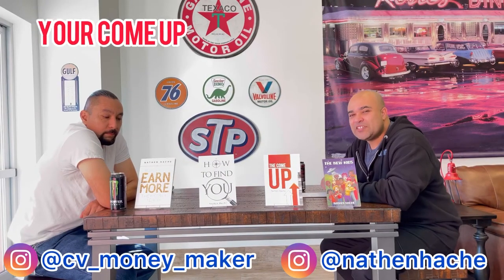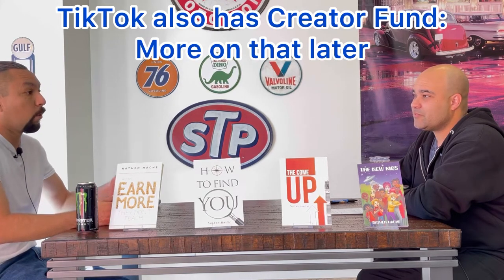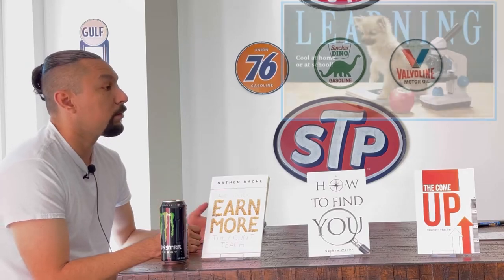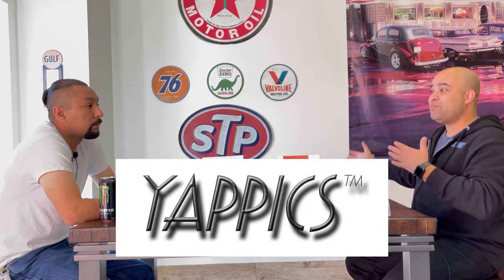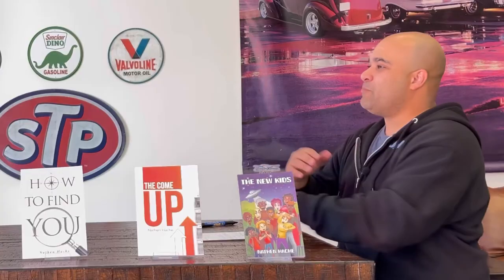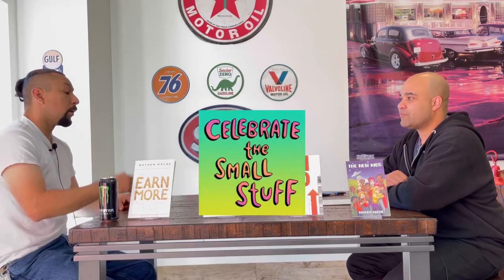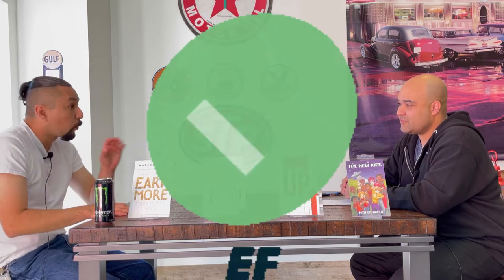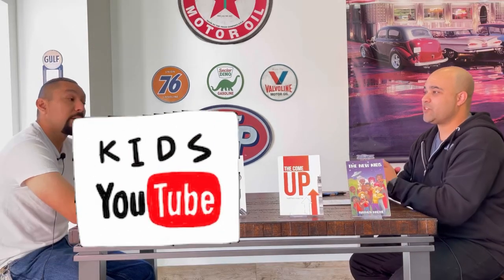Will Cell Phone 📱 Income Rule the World?How to Get that MoFo to Pay You Rent 💲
First I would like to thank our Lord and Savior. Without Him, none of this would be possible. Will Cell phone income rule the world? How to get that mofo to pay you rent.

Educational interview with Manny aka cv_money_maker. All range of topics discussed in this interview on different ways to make money using your cell phone exclusively for your income. Our cell phones are expensive and its about time they find a way to pay for themselves by making extra income online using your cell phone. Hope you enjoy and stay blessed.

⏰ Timestamp ⏰

0:00 Intro
0:42 Cell phones are expensive and how can we make income off our cell phones to start paying us rent?
1:02 Social Media / Paid Sponsorships/ How one video changed this mans life forever
3:25 Film & upload YouTube videos on your cell phone.
4:03 Cricut and money making using your cell phone
5:43 Making money 💰 using TikTok
6:00 Example story of how I got my YouTube channel sponsored. Power of YouTube
6:10 Some Apps that pay 💰
6:58 How Doggface208 leveraged a product on TikTok and got sponsored
7:35 How I use my cell phone to make money with drop shipping with $0 of my own money
8:49 Posting tips & Content creation to build personal brand
9:45 Taking Baby Steps using your phone 📱
10:35 Make money on YouTube if you’re camera shy 🙈. You won’t believe how
17:26 You may want to consider showing your.
18:42 How to make podcast on your cell phone with a beer budget and get champagne quality
18:56 Were going more digital and our phones are becoming more important
19:24 OnlyFans joke 😂 no disrespect at all 😊
19:35 Couple more apps to use to make money and final words posting using your phone

YouTube Video How to make money without showing your face. How this channel makes 18K a month

Selfie stick tripod 360 degrees

Sites to print T-shirts 👕/ Apparel with $0 investment from you

My Books:

📙Additional Ways to Earn More They Don’t Teach
📖How to Find You
📕The Come Up
📘The New Kids

10'' Ring Light with 50'' Extendable Tripod Stand Compatible with All Phones

Comica CVM-D03 Dual-Head Lavalier Microphone, 2 Lavalier Microphone Set

Apple Lightning to 3.5 mm Headphone Jack Adapter